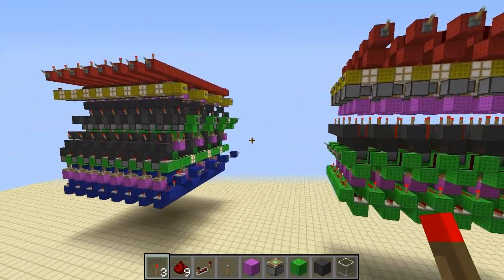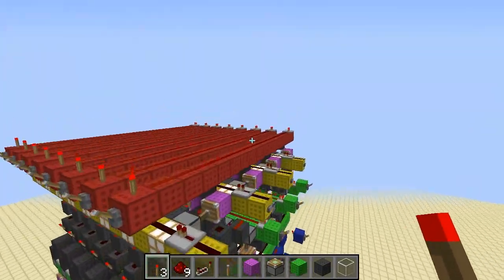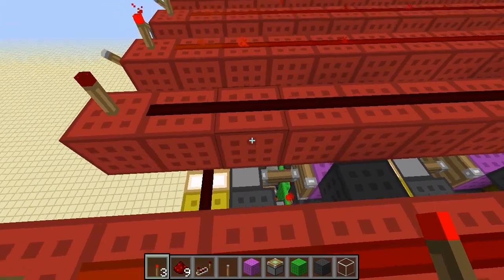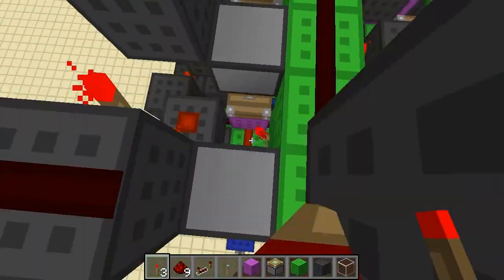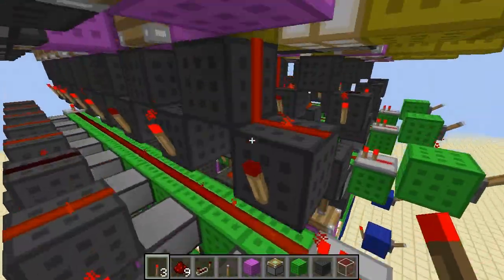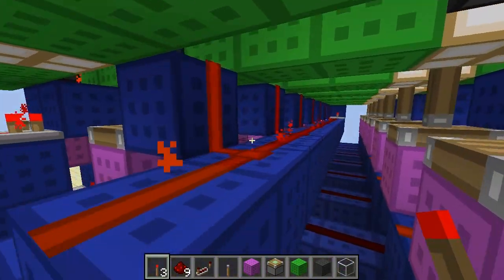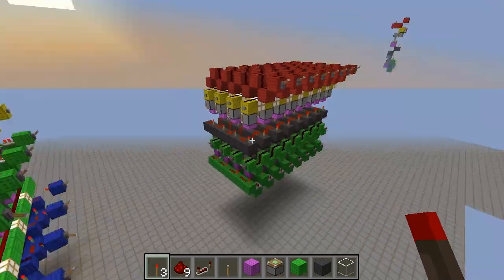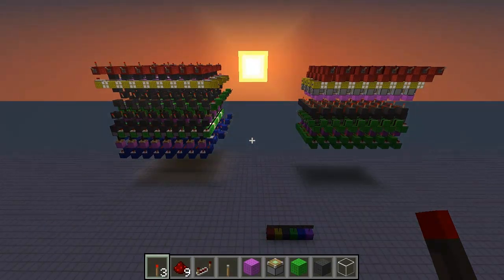Minecraft - RAM (Compact Dual Read) [Explanation]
NO BLACK BARS! :D Hey guys, just bringing you an another explanation video on RAM inside Minecraft! :)
This video will cover the second, more complex, form of RAM - Dual Read RAM.